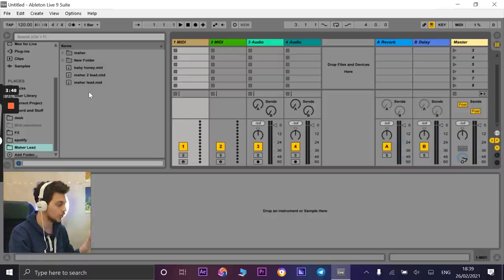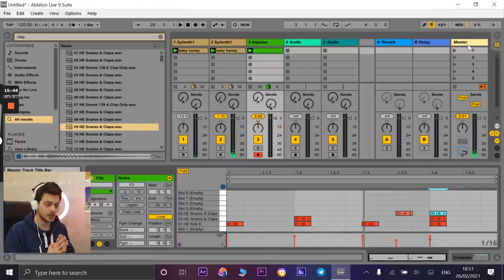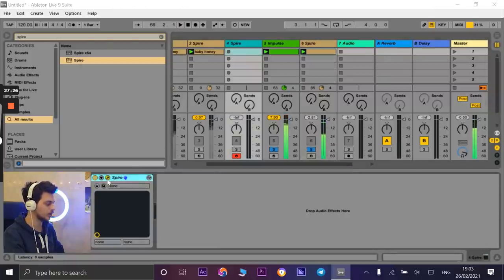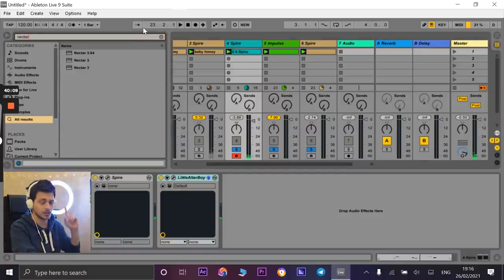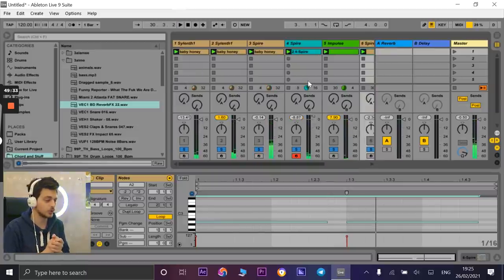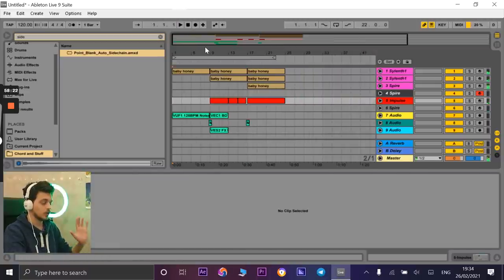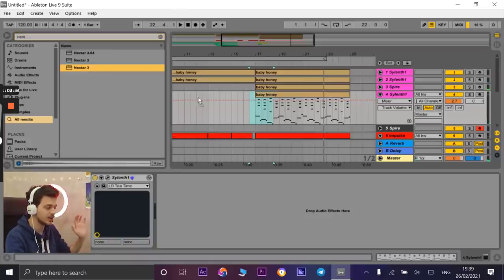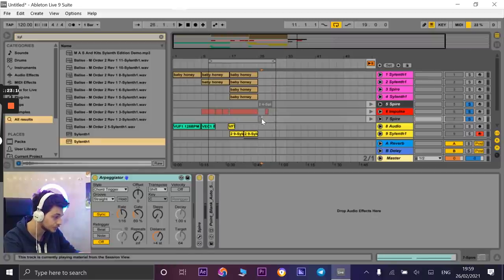How to make Music on Ableton live By Maher (ARP-Sidechain-Nectar)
How to make music on Ableton live 9
and how to start using Arp , Sidechain or Nectar . so you can produce music like a pro with couple clicks